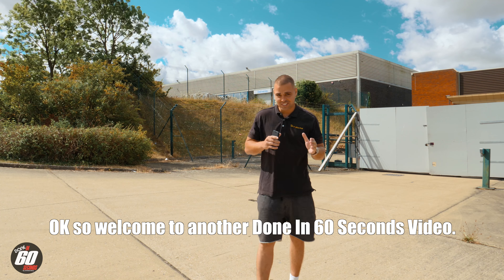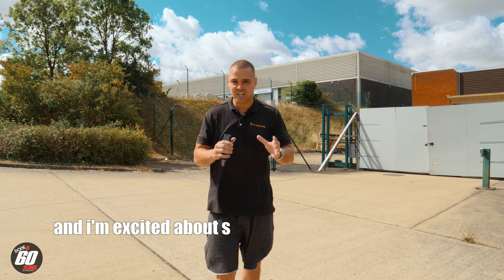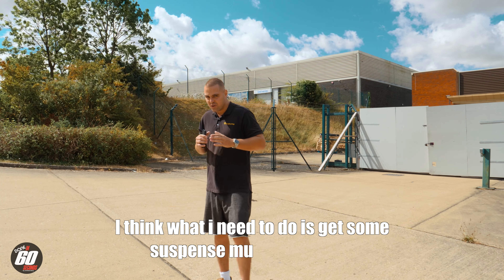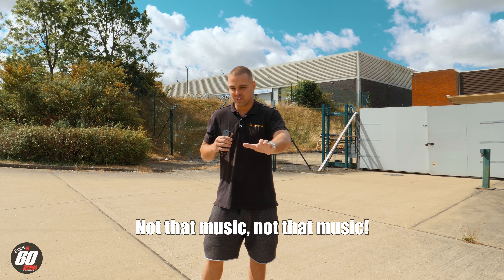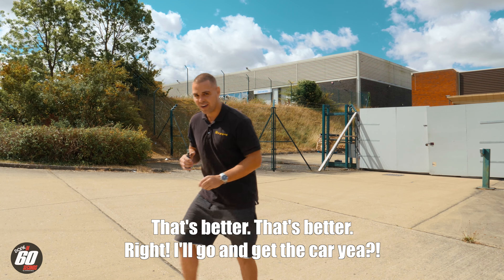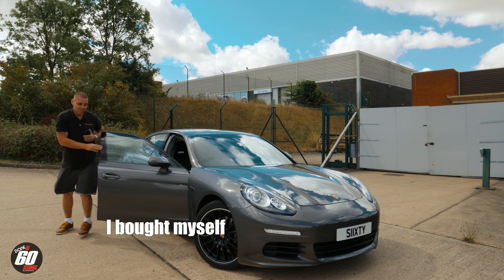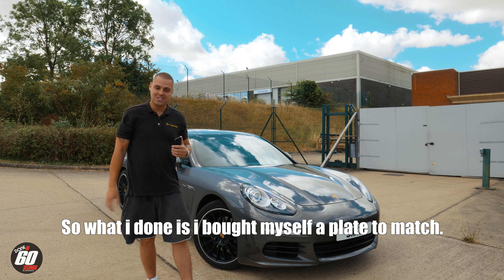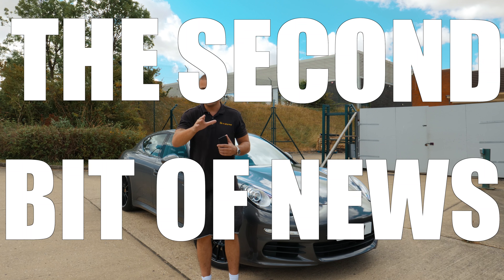EXCITING NEWS! Part 1 of 2 - Done In 60 Seconds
Exciting news! New private reg from Reg Transfers in Dunstable.

Want to buy a Private number plate for your vehicle? Look through the biggest selection of private regs in the UK

Done in 60 seconds vids are designed for Instagram but can be seen in higher quality here on YouTube.

Music Used was by my pals @TruFonix.